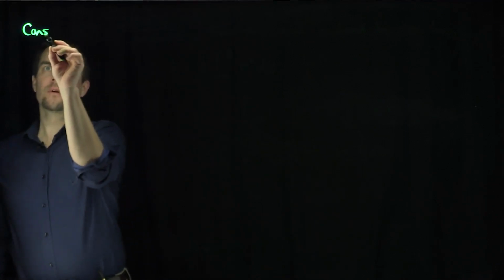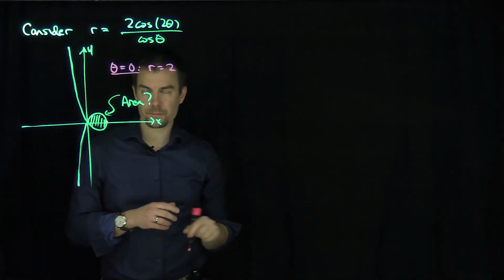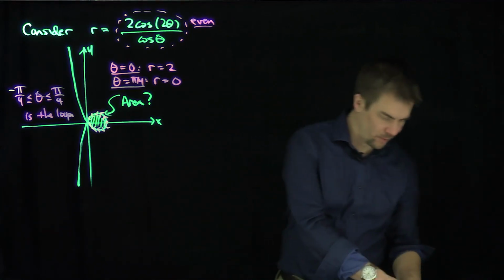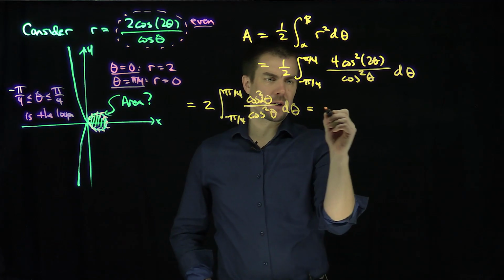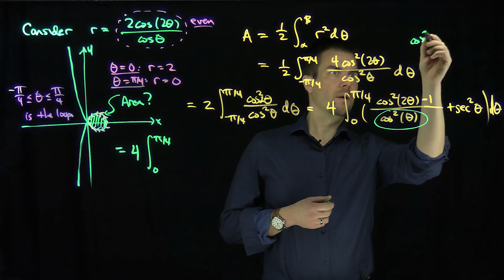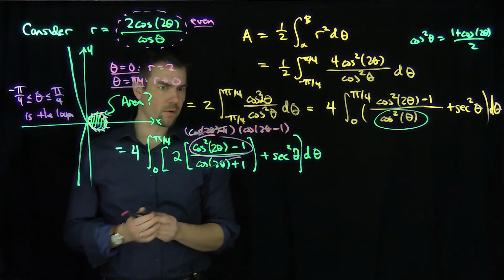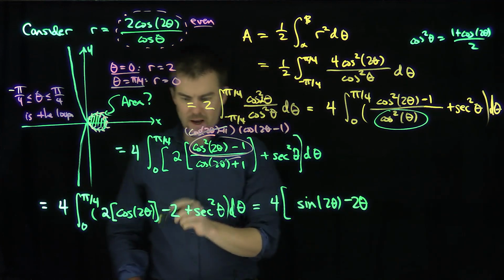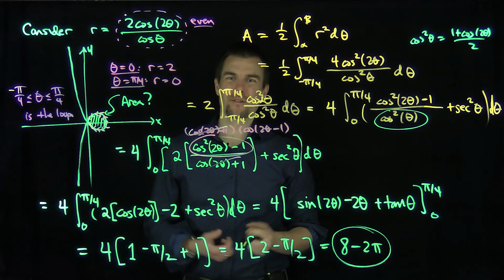Finding the Area in the Loop of a Polar Curve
We find the area in a loop of a polar curve. In this example, there are neat integration tricks to find the final answer.